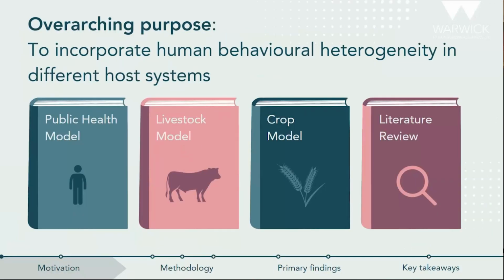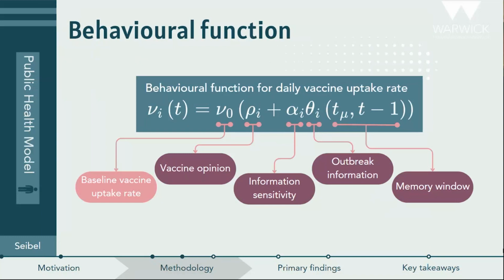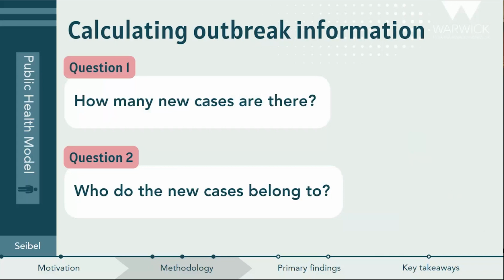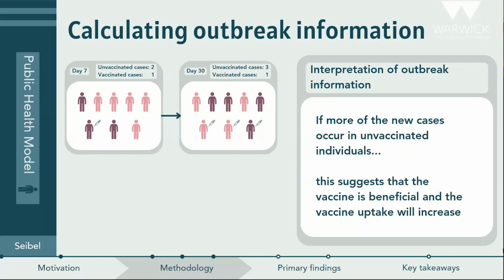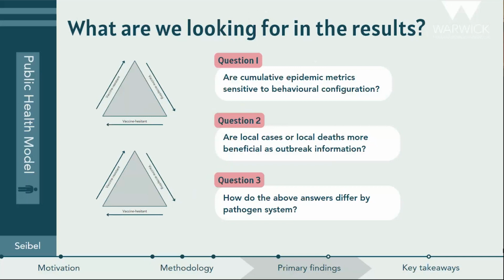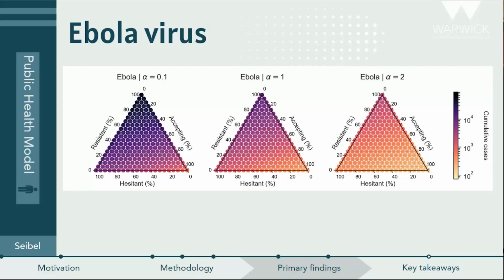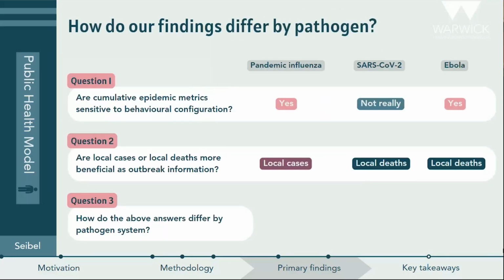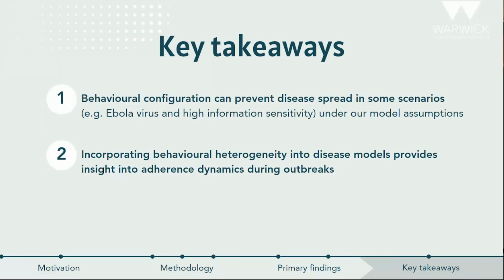Unifying human infectious disease models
Title: Unifying human infectious disease models and real-time awareness of population- and subpopulation-level intervention effectiveness
Speaker : Rachel Seibel (Mathsys, Warwick)

Background. During infectious disease outbreaks, humans often base their decision to adhere to an intervention strategy on their personal opinion towards the intervention, perceived risk of infection and intervention effectiveness. However, due to data limitations and inference challenges, infectious disease models usually omit variables that may impact an individual's decision to get vaccinated and their awareness of the intervention's effectiveness of disease control within their social contacts as well as the overall population.
Methods. We constructed a compartmental, deterministic Susceptible-Exposed-Infectious-Recovered (SEIR) disease model that includes a behavioural function with parameters influencing intervention uptake. The behavioural function accounted for an initial subpopulation opinion towards an intervention, their outbreak information sensitivity and the extent they are swayed by the real-time intervention effectiveness information (at a subpopulation- and population-level). Applying the model to vaccination uptake and three human pathogens - pandemic influenza, SARS-CoV-2 and Ebola virus - we explored through model simulation how these intervention adherence decision parameters and behavioural heterogeneity in the population impacted epidemiological outcomes.
Results. From our model simulations we found that differences in preference towards outbreak information were pathogen-specific. Therefore, in some pathogen systems, outbreak information types at different outbreak stages may be more informative to an information-sensitive population and lead to less severe epidemic outcomes. In both behaviourally-homogeneous and behaviourally-heterogeneous populations, pandemic influenza showed patterns distinct from SARS-CoV-2 and Ebola for cumulative epidemiological metrics of interest. Furthermore, there was notable sensitivity in outbreak size under different assumptions regarding the population split in behavioural traits. Outbreak information preference was sensitive to vaccine efficacy, which demonstrates the importance of considering human behaviour during outbreaks in the context of the perceived effectiveness of the intervention.
Implications. Incorporating behavioural functions that modify infection control intervention adherence into epidemiological models can aid our understanding of adherence dynamics during outbreaks. Ultimately, by parameterising models with what we know about human behaviour towards vaccination (and other infection control interventions) adherence, such models can help assist decision makers during outbreaks. Such progress will be particularly important for emerging infectious diseases when there is initially little information on the disease dynamics and intervention effectiveness.